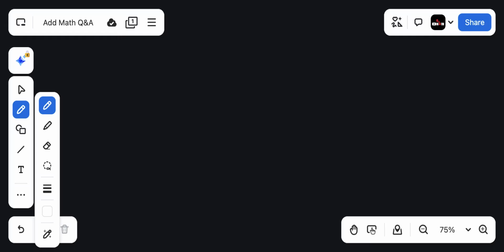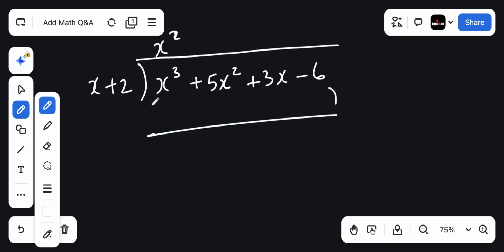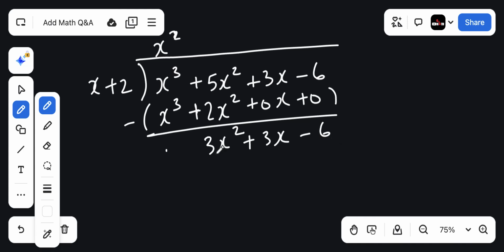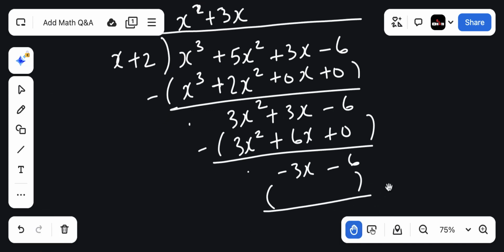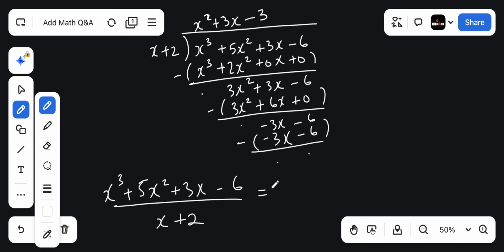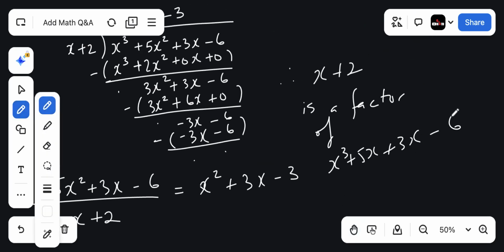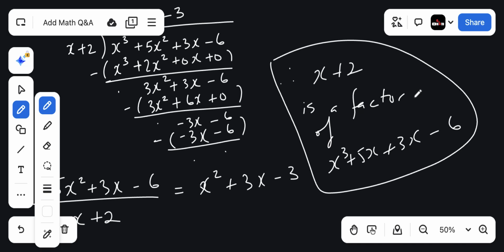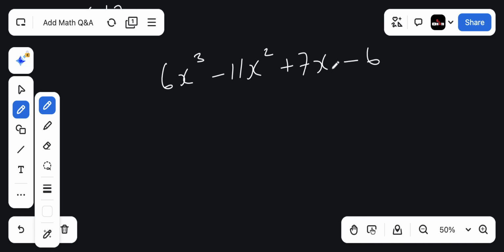When Polynomial Division Works Perfectly — No Remainder!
Ever had a math problem end so cleanly it feels too perfect?
In this video, we explore a polynomial division that divides exactly — no remainder, no fractions, just pure algebraic satisfaction.

You’ll see step-by-step how the terms line up, cancel out, and balance perfectly to produce a clean result. More importantly, you’ll understand why it happens — what it really means when one polynomial divides another evenly.

🔹 Follow the logic behind each step
🔹 Learn how to check for exact division
🔹 Discover the connection between divisibility and polynomial factors

By the end, you’ll see polynomial division in a whole new light — not as a tedious process, but as a satisfying mathematical reveal.

✏️ Try it yourself! A short challenge question awaits at the end.